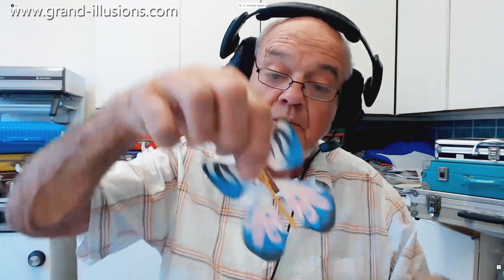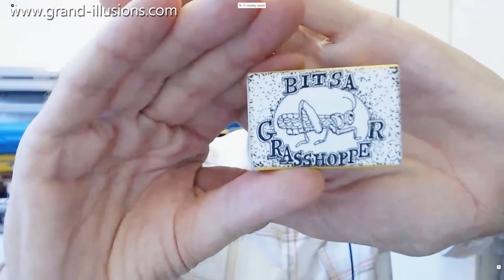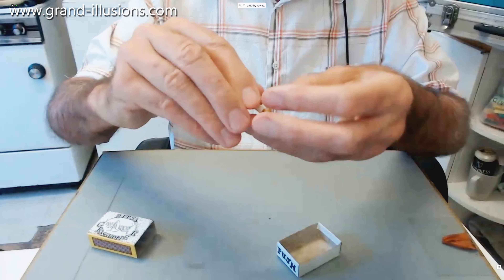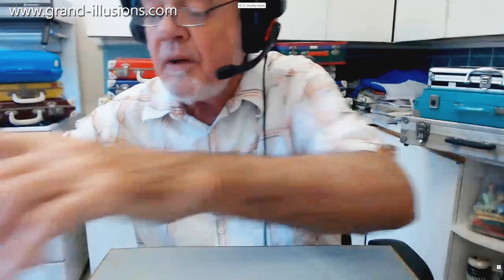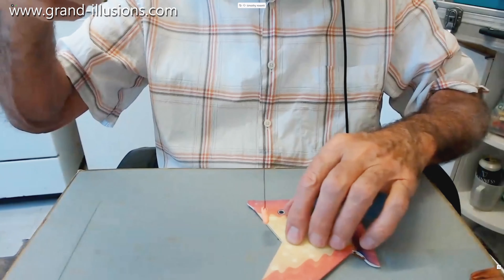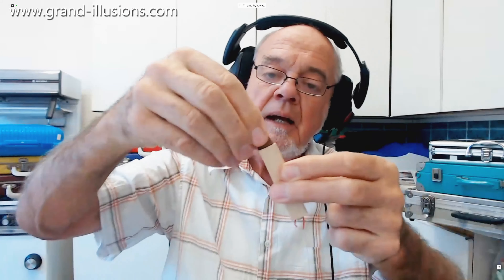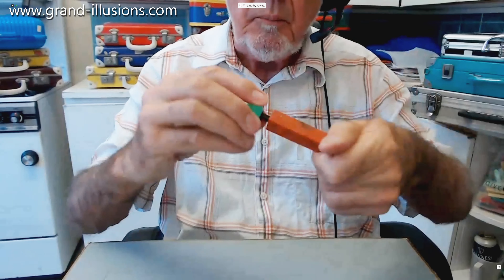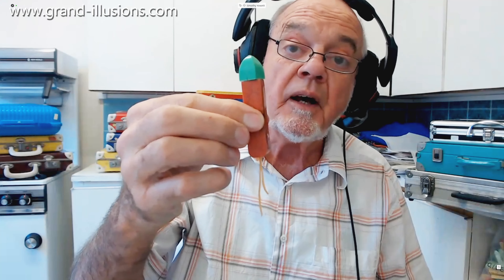Tim, The Leader Of The Band!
A lot of fun can be had with a simple elastic band, and many of Tim's oldest toys are based on one.

The flapping butterfly that you wind up  and place inside a book or under an object is a very well know trick.

Tim then demonstrates a home made toy called Bitsa Grasshopper, which lives in a matchbox. It is made from three short pieces of drinking straw, held together with elastic bands. You wind it up, pop it in the matchbox, and wait for someone to come along needing a match.

Then we see the leaping fish. The cardboard fish has an elastic band inside, which is trying to close the mouth of the fish. However there are a couple of little sticky pads on either side of the mouth, so you can press down and the fish remains on the table in the flat/open position. However as soon as the little sticky pads release their hold, there is a 'snap' and the fish jumps up into the air. The trick - and it is not easy - is to catch the fish using the little wooden rod, with a piece of string and a little piece of plastic 'bait' at the end. If you end up with the bait in the fishes mouth, then you will have caught it, and it will be suspended at the end of the string.

Finally, Tim shows the 'snapper' toy. Watch carefully!